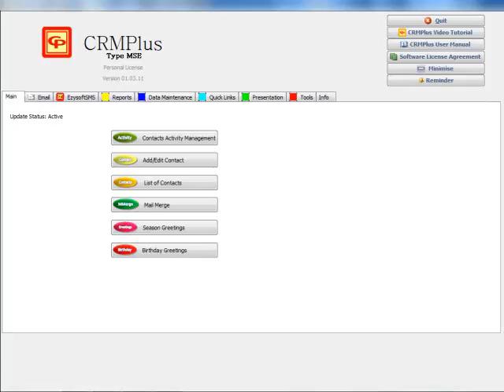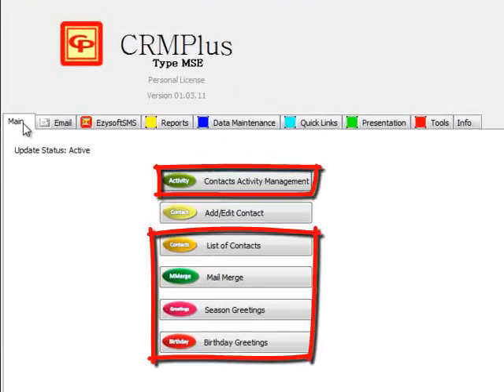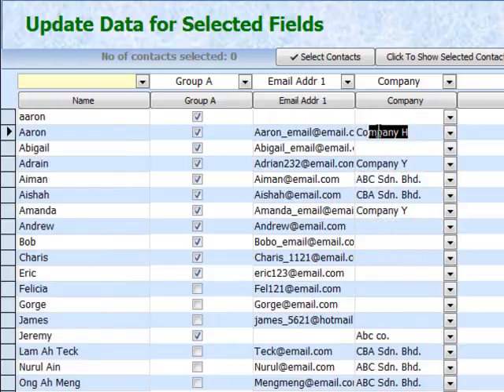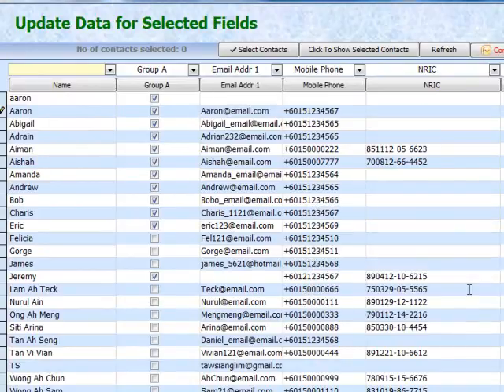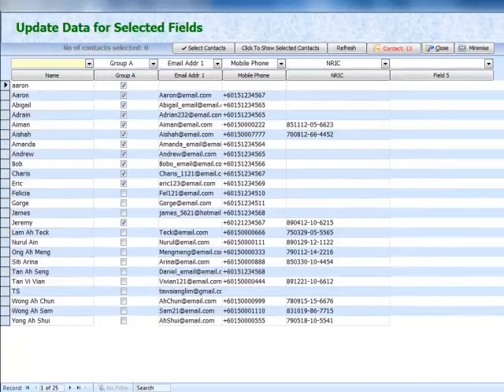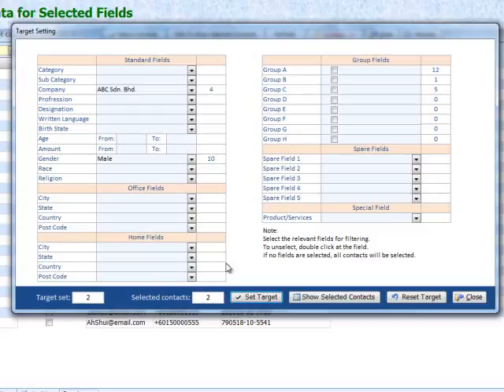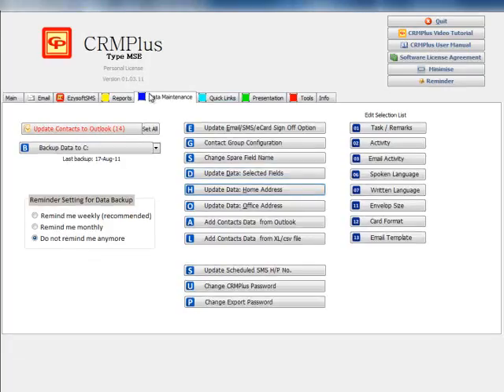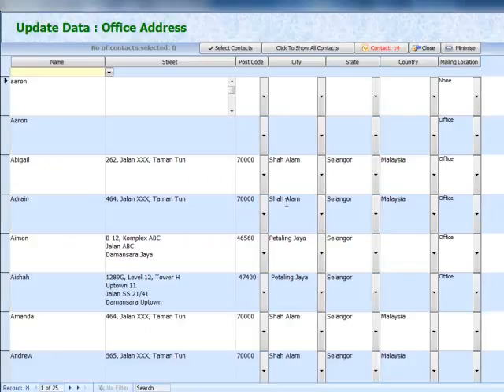CRMPlus Video Tutorial - Edit Contact